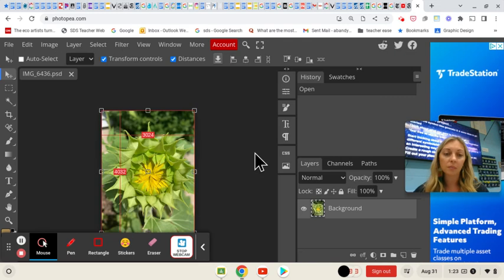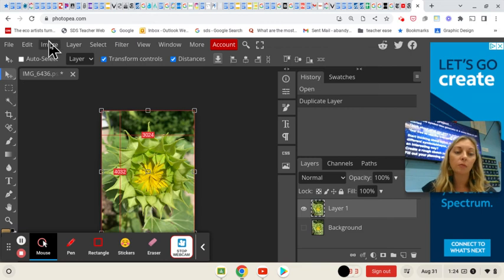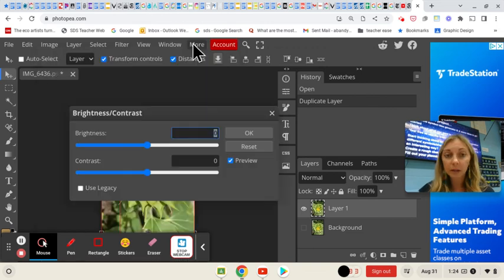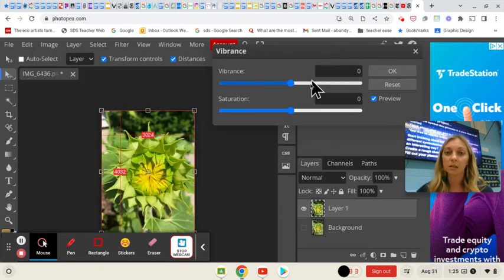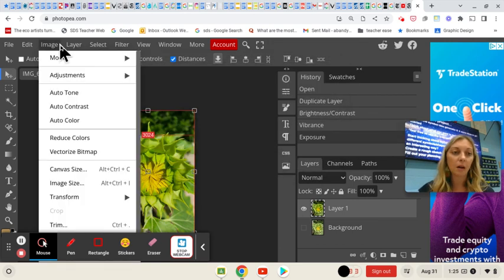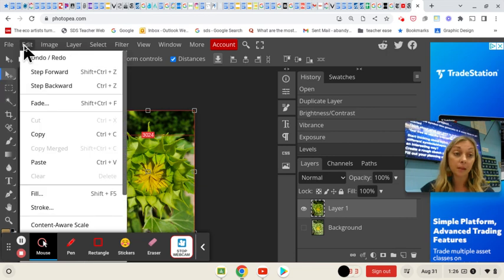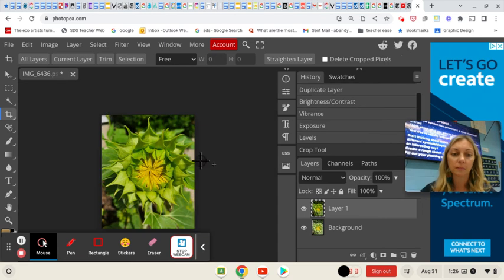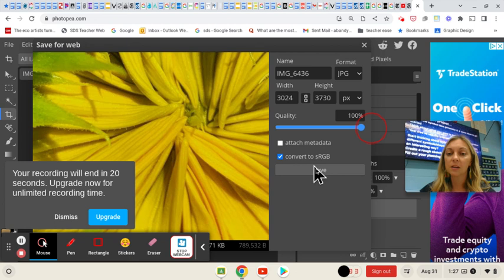Photopea Editing Basics